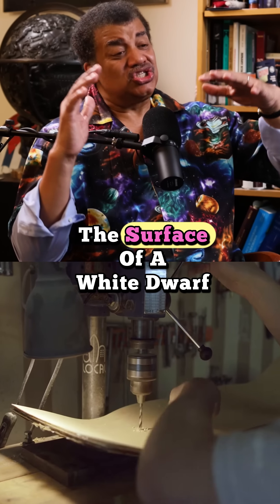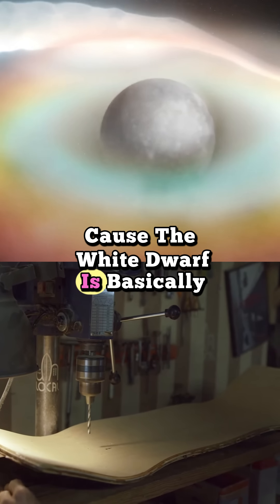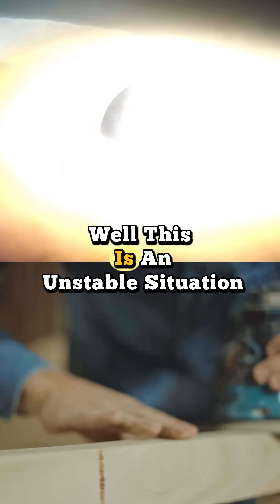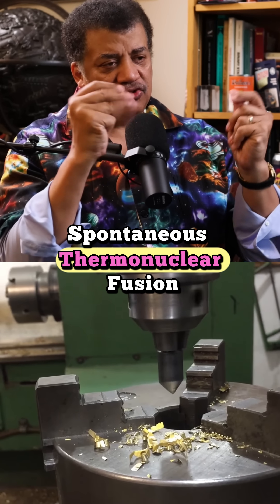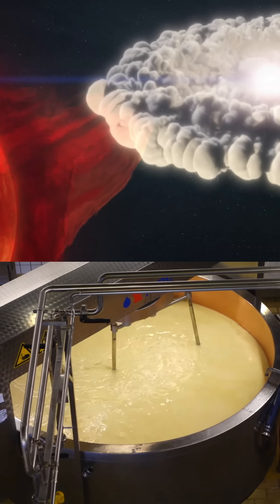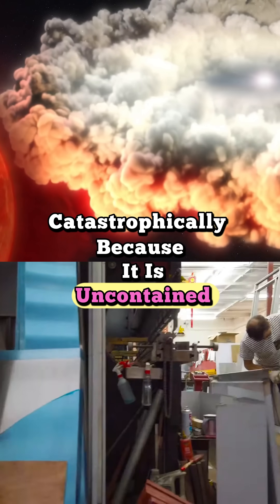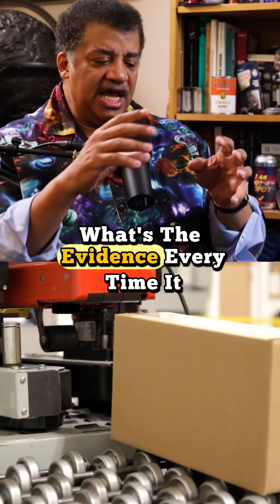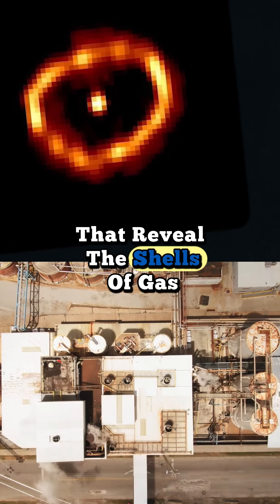T Corona Borealis explosion in space.